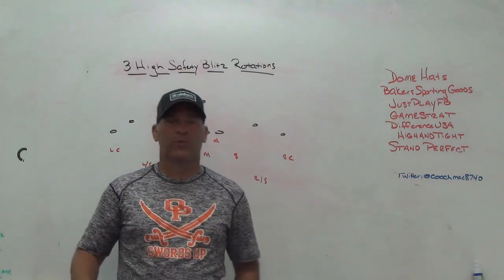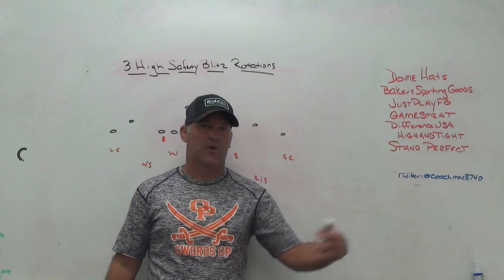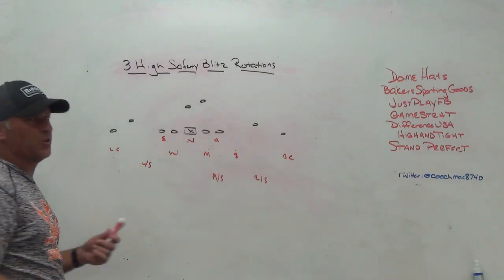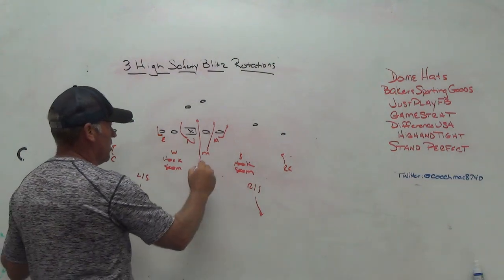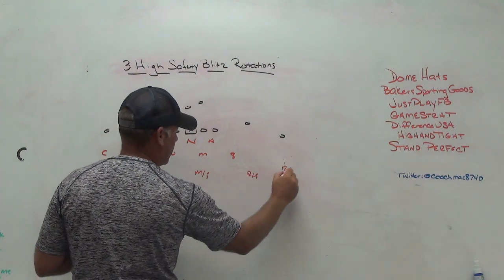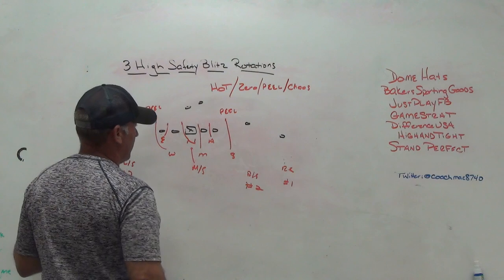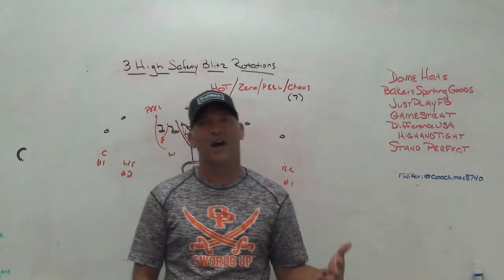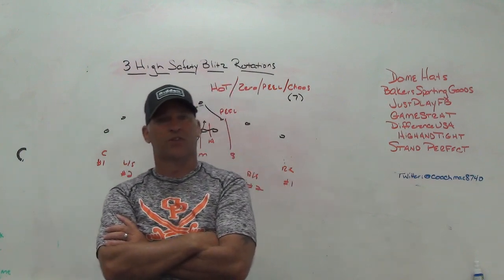3 High Safety Blitz Rotation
Dome Hats
Bakers Sporting Goods
HighandTight
DifferenceUSA
JustPlayFB
Standperfect